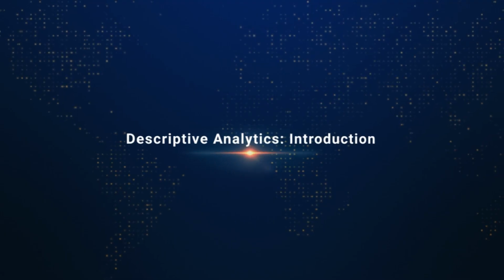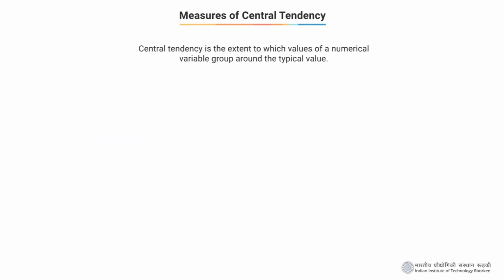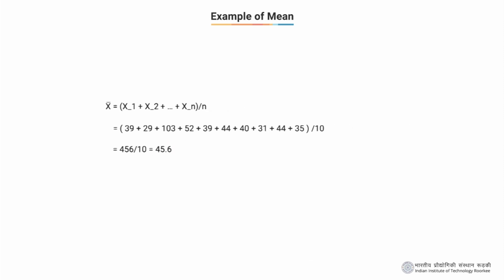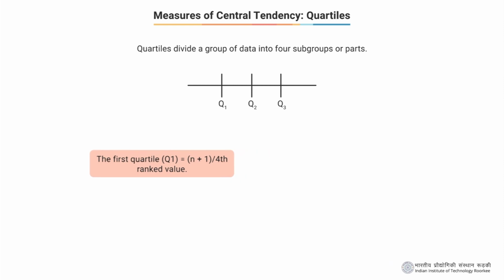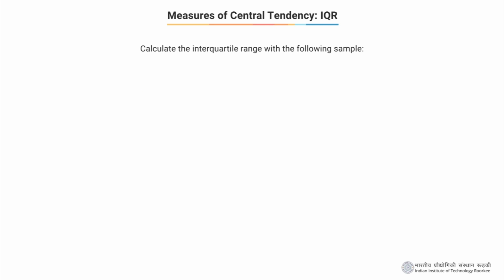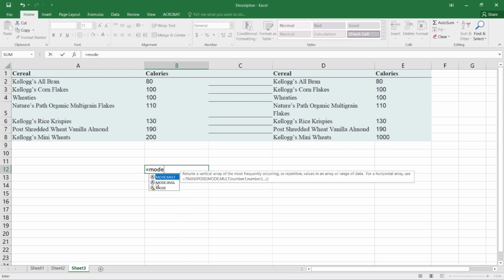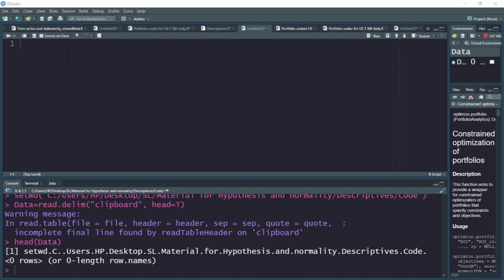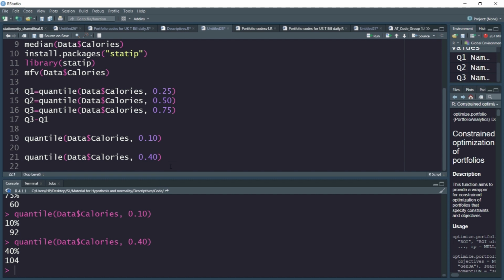Lecture 10 : Descriptive Analytics: Measures of Central Tendency